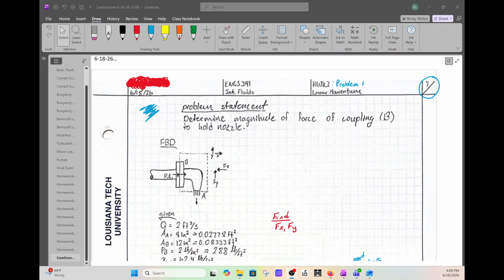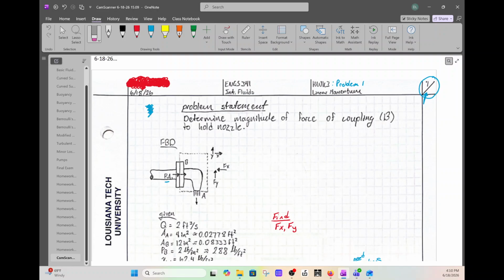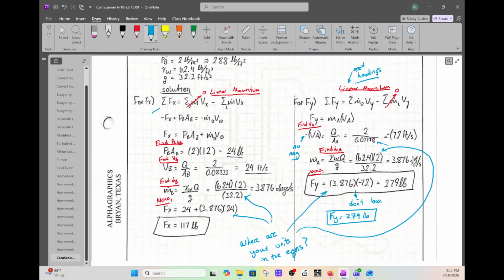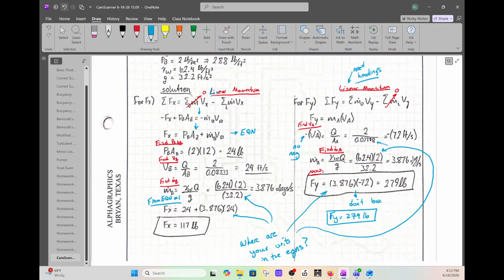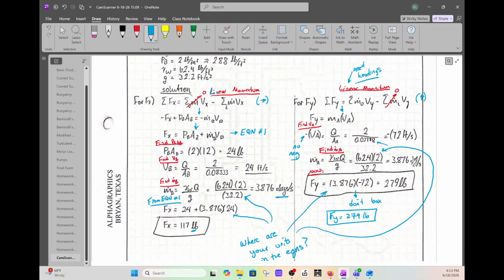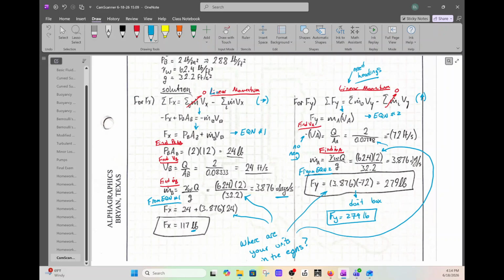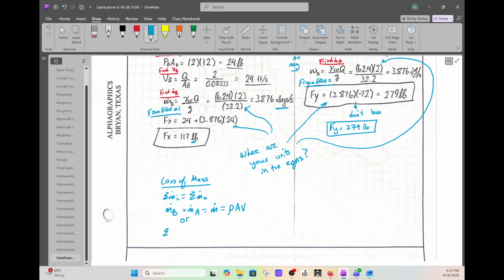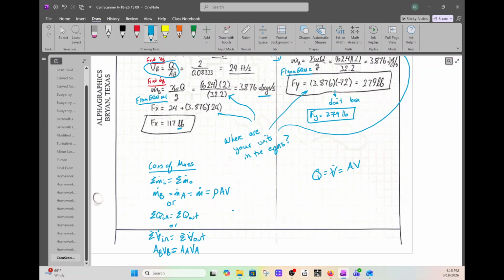Help with Eng Format